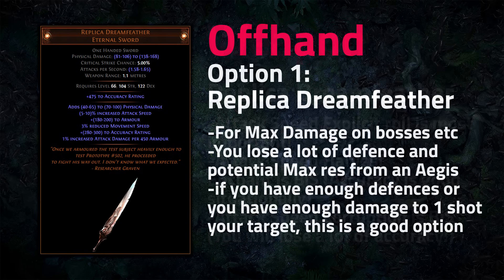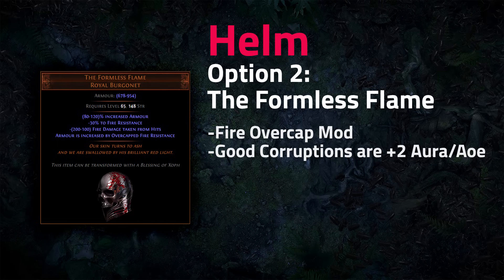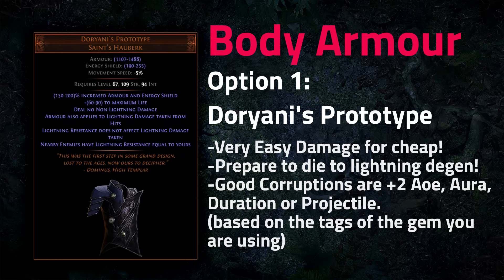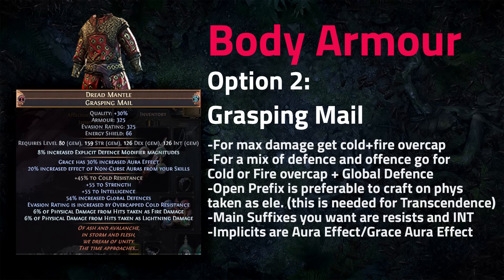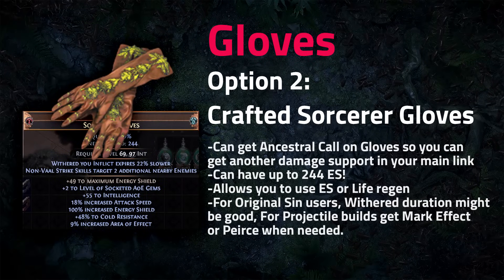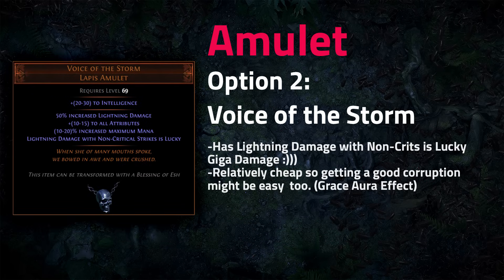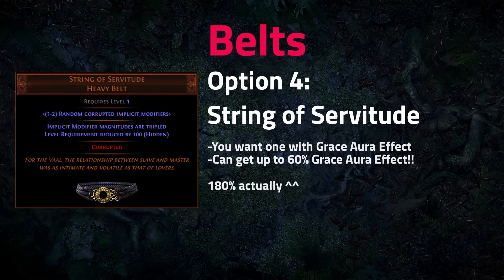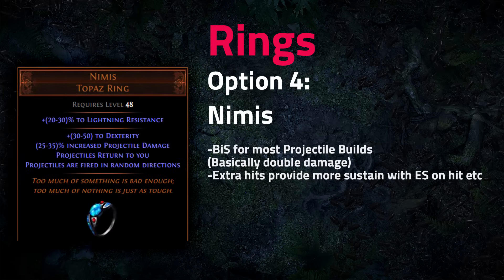Armour Stacking For Dummies! Part 2 Gear Overview, Alternate Items, Important Stats - Path of Exile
Hi guys! Today I go over Armour Stacking Gear and what Stats to prioritize on each item!

0:00 Intro
1:21 Weapon
2:53 Offhand/Shields
5:19 Helmets
11:13 Body Armours
16:51 Boots
18:18 Gloves
23:44 Amulets
27:02 Belts
31:31 Rings
33:51 Flasks
37:39 Timeless Jewels
38:14 Melding of the Flesh
38:46 Thread of Hope
39:12 Watcher's Eye
41:32 Clusters
46:55 Ending